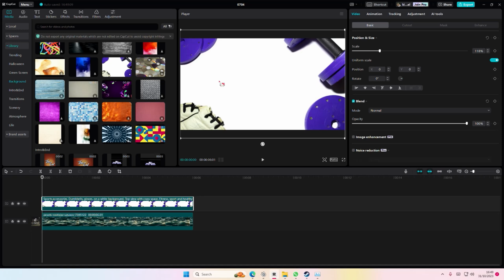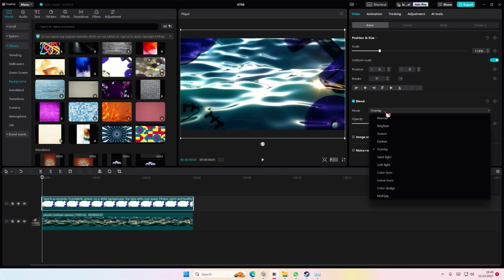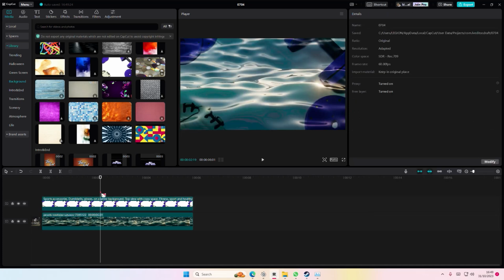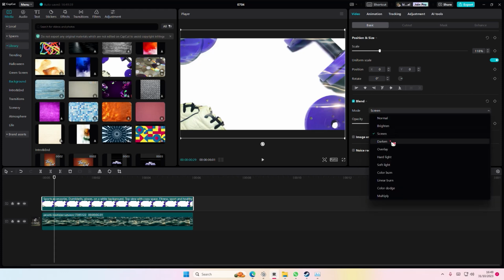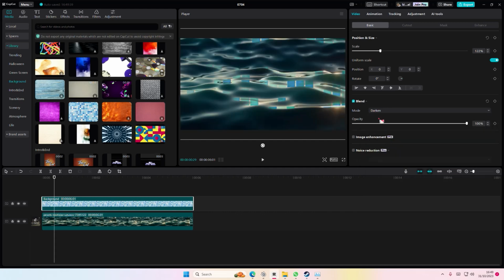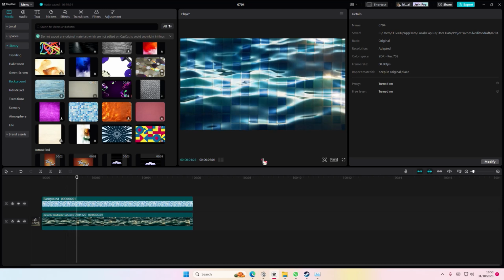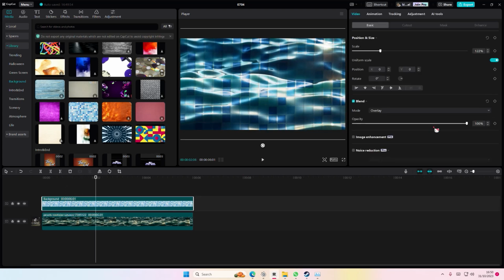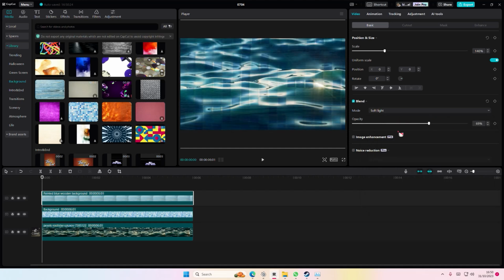How to Add Overlay on Capcut for PC and Blend it with Your Videos? November NEW UPDATE 2023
Learn how you can overlay videos on CapCut PC by watching this video.